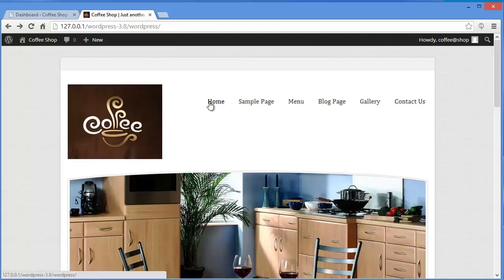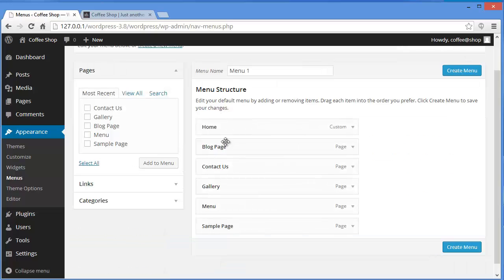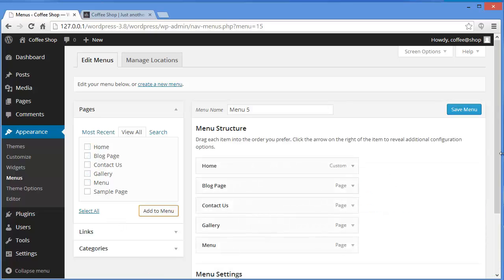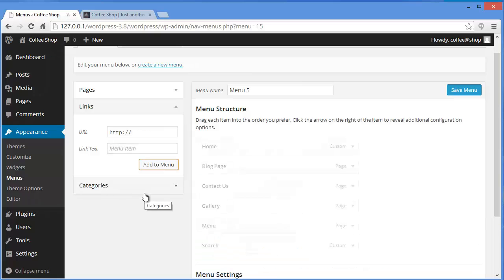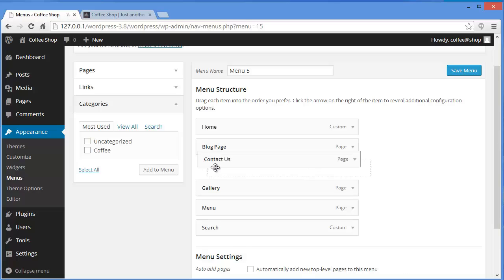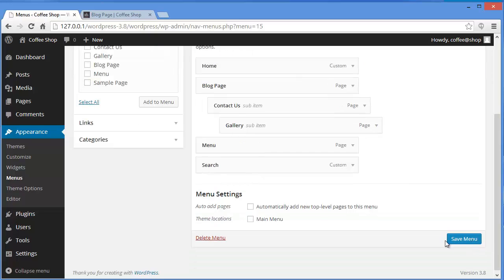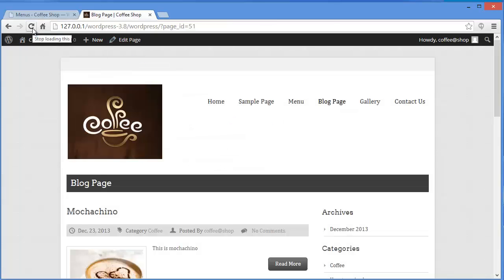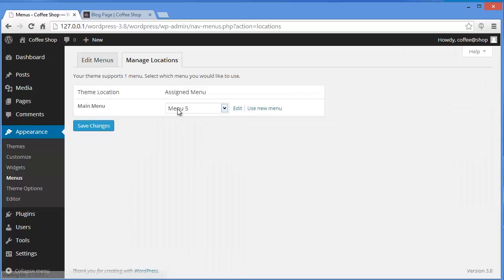How To Create Custom Menu In WordPress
Check out our WordPress themes gallery for many designs and build your

Click here to create your website for free with Colorway WP Theme

This tutorial wil guide you on how you can create Custom Menu in WordPress.
If you want to reorder the menu items,create dropdowns, or link to an external site ,with Custom Menu it becomes easy.

Just head to your Menu under Appearance on your Dashboard and start creating custom menu for your website.
Its very easy and quick . So try creating a custom menu with this tutorial.